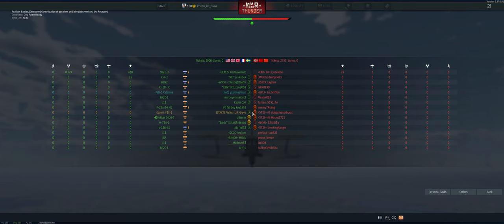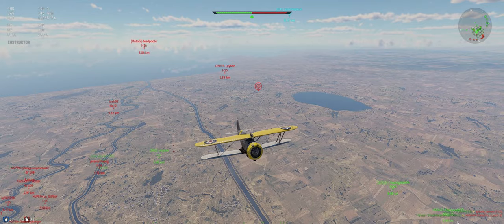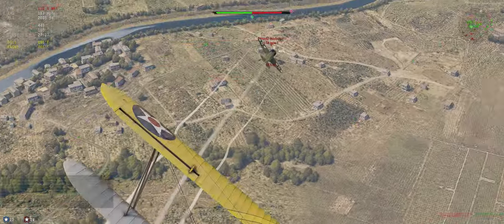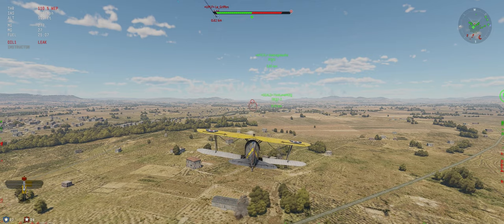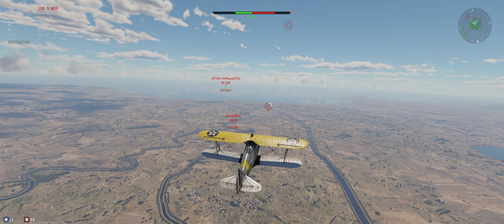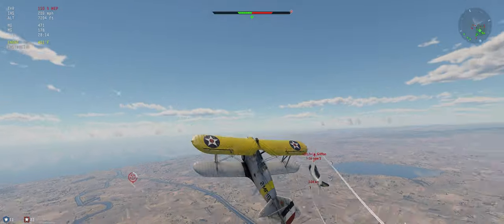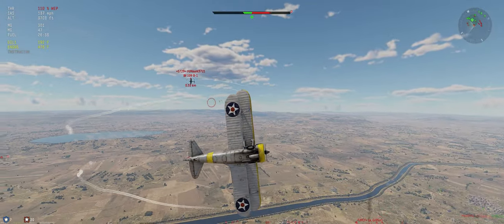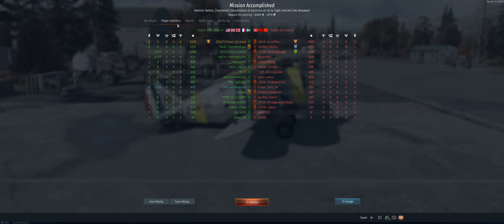Galer's F3F-2 Premium Air Realistic War Thunder 2